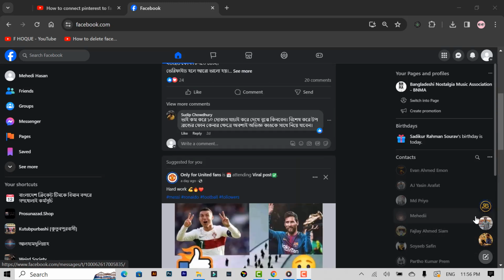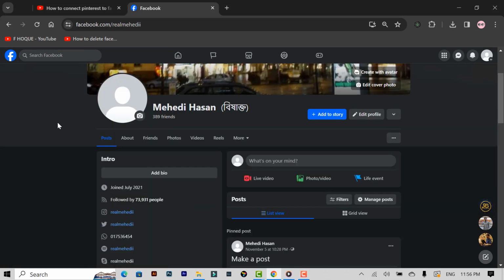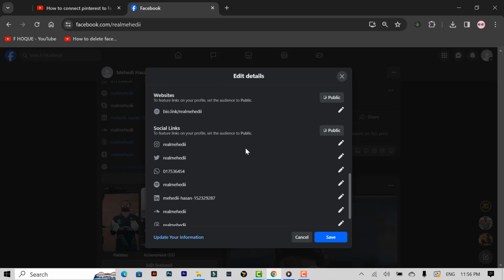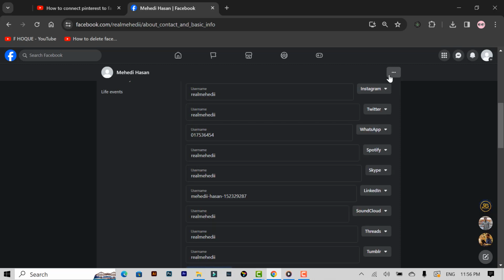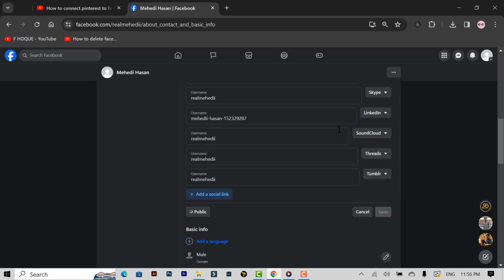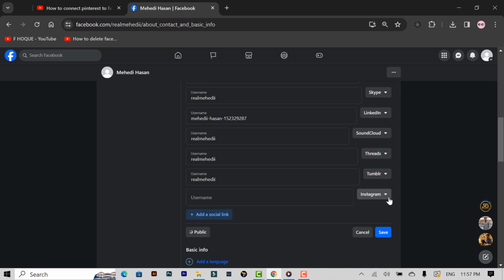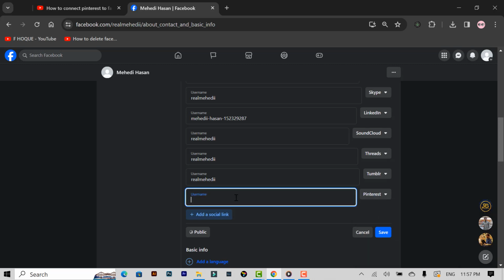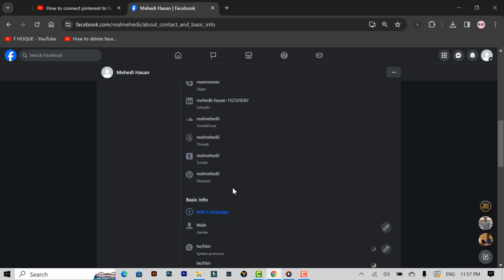How to connect Pinterest to Facebook | TECH ON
Integrating Pinterest and Facebook: A Step-by-Step Guide. Linking Your Pinterest Account with Facebook: Easy Steps. Syncing Pinterest and Facebook: A Quick Tutorial. Unlock the full potential of your social media presence by learning how to connect Pinterest to Facebook! In this easy-to-follow tutorial, we guide you through the step-by-step process of seamlessly linking your Pinterest and Facebook accounts. Whether you're a business looking to expand your online reach or an individual wanting to streamline your social media activity, this tutorial has you covered. Enhance your online presence, increase visibility, and effortlessly share your Pinterest content on Facebook. Don't miss out on the power of cross-platform connectivity – watch now and start maximizing your social media impact!